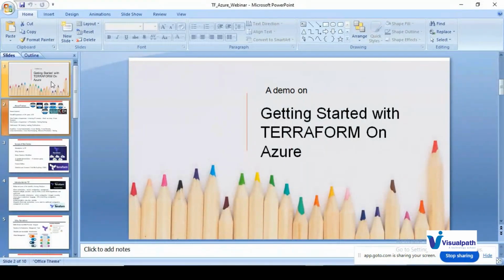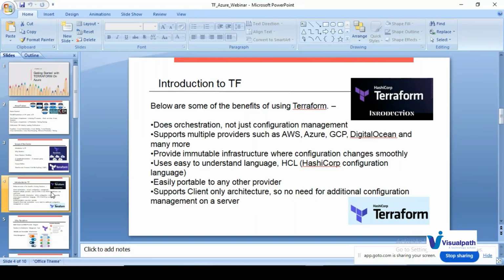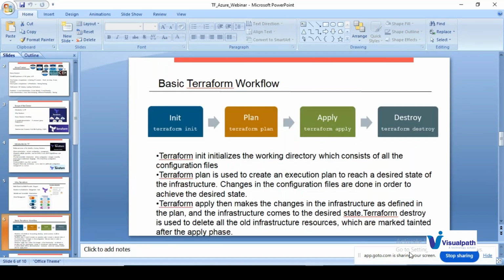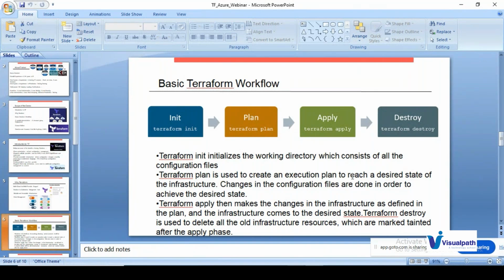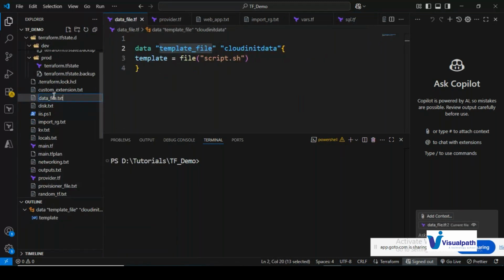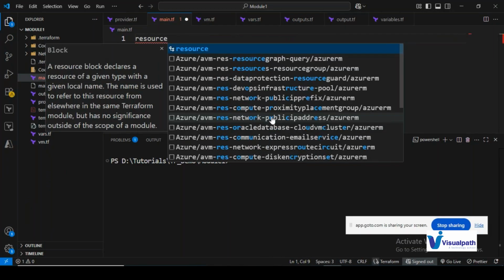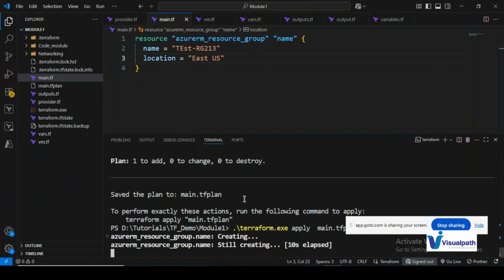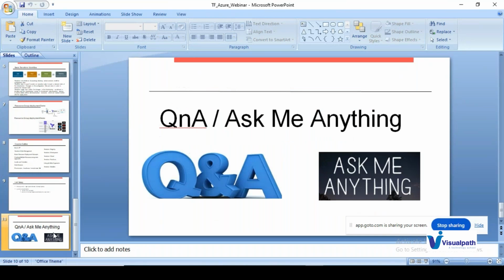Terraform on Azure Training 2025 – Master Infrastructure as Code & Cloud Automation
☁️🚀 Learn how to automate your cloud infrastructure with Terraform on Microsoft Azure. This training is designed for IT professionals, cloud engineers, and DevOps teams who want to master Infrastructure as Code (IaC) and Azure automation in 2025.

💡 What you’ll learn in this course:
🔹 ⚙️ Fundamentals of Terraform & Azure integration
🔹 🏗️ Writing Infrastructure as Code for real-world projects
🔹 🔄 Automating deployments with Azure DevOps
🔹 📊 Managing scalable cloud resources on Azure
🔹 ✅ Best practices for IaC & Cloud Security

👨‍💻 Perfect for Cloud Engineers, DevOps Professionals, and IT Administrators aiming to upskill in Terraform & Azure.